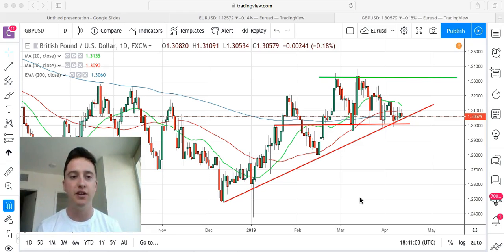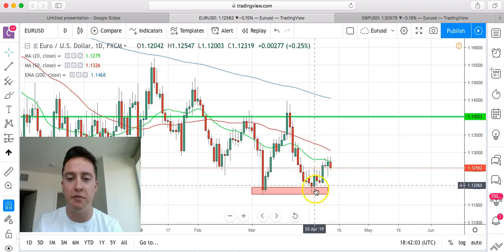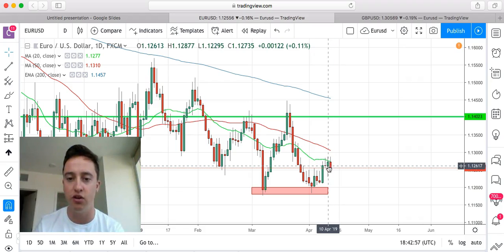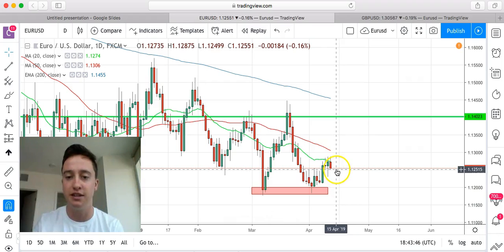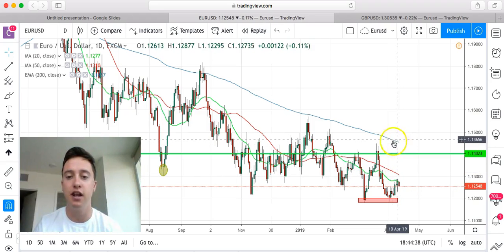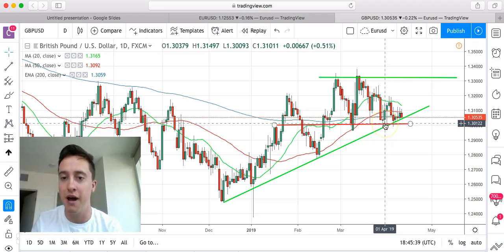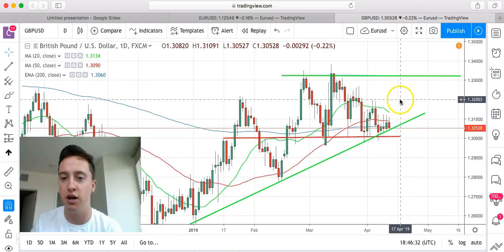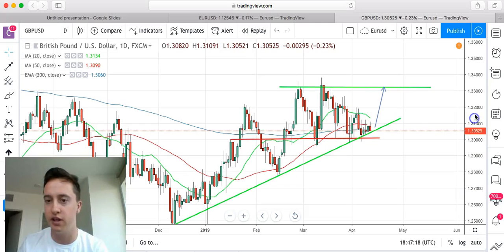NEW MARKET UPDATE! | Forex Trading